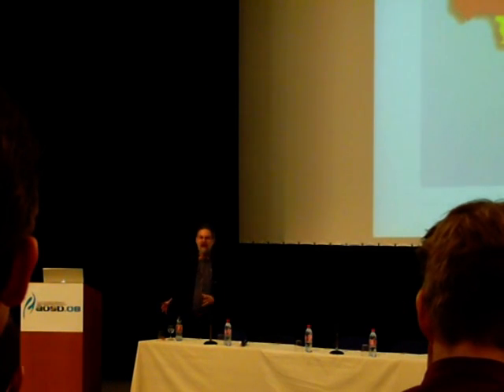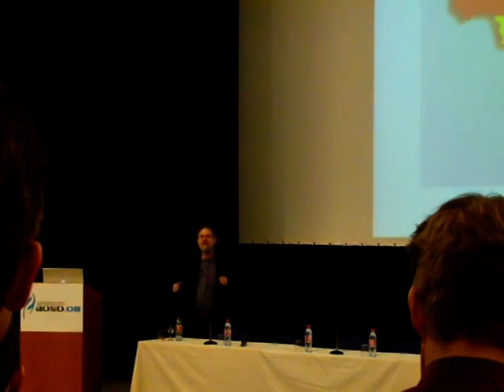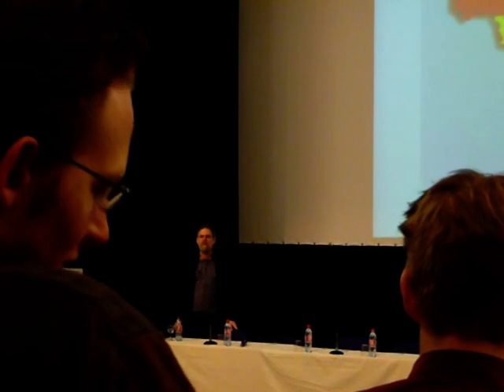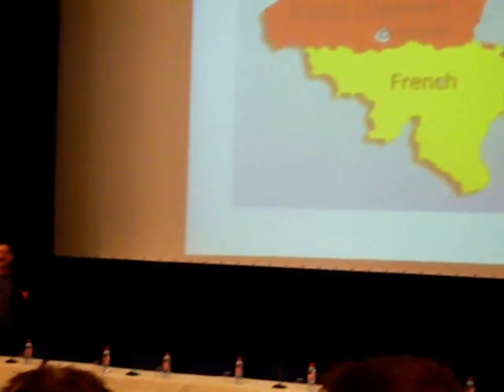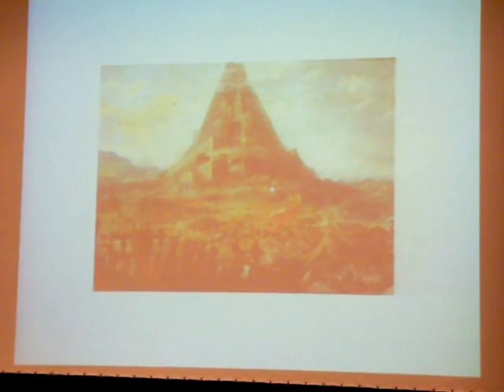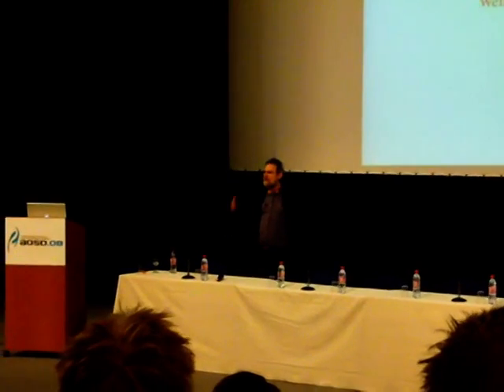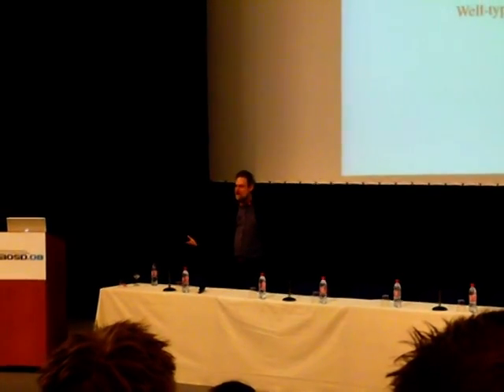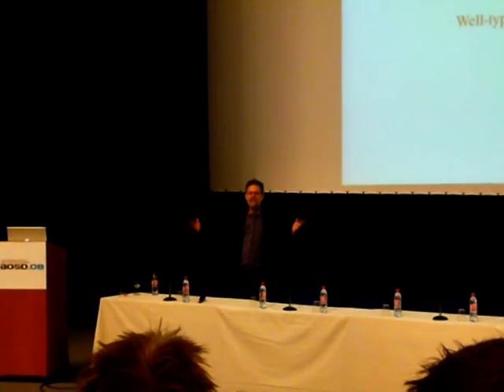AOSD 2008 Keynote, by Philip Wadler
Well-typed programs can't be blamed